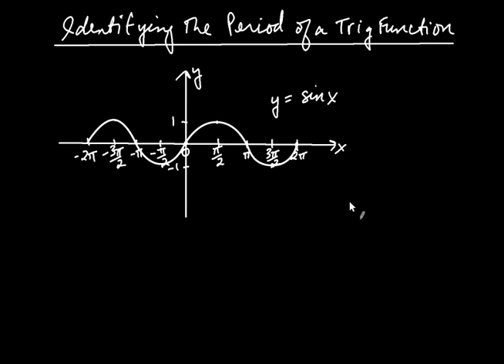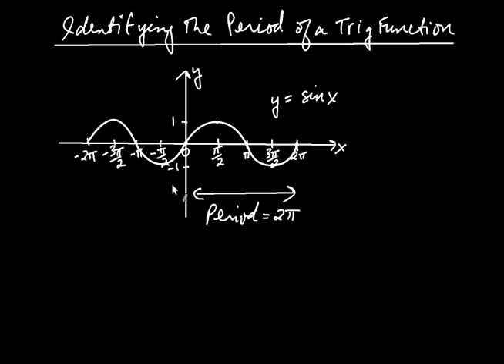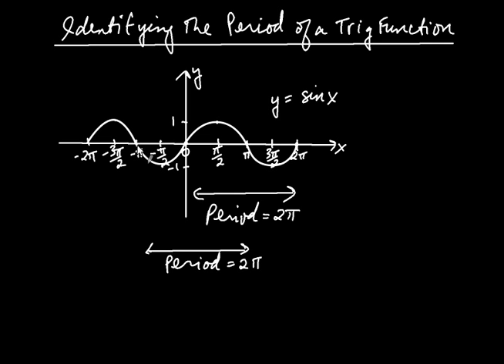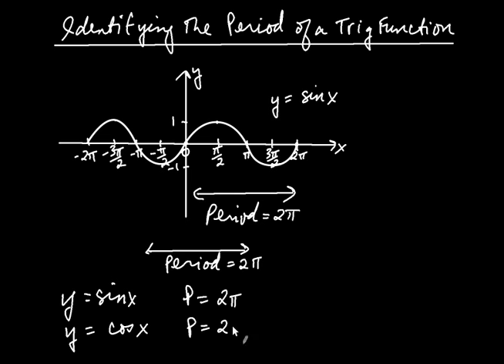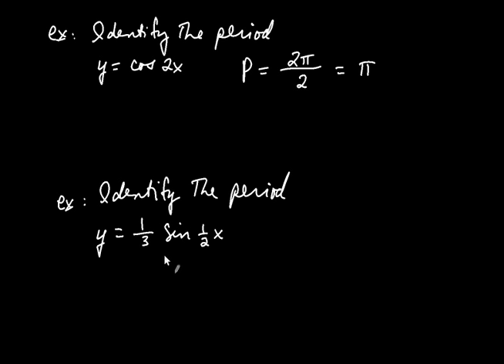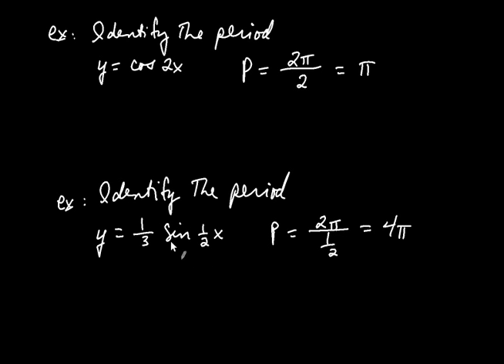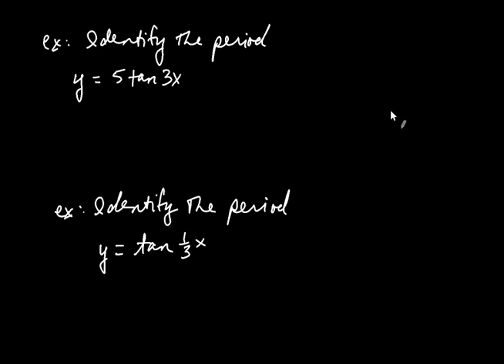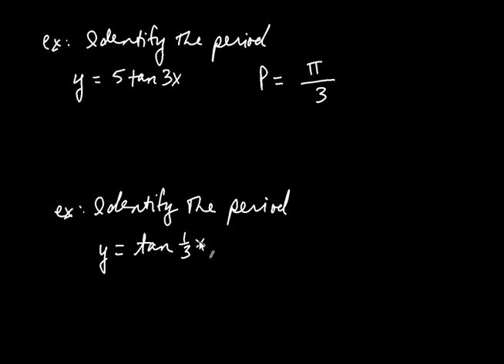Identifying the Period of a Trig Function